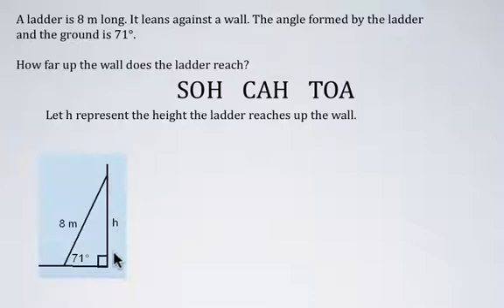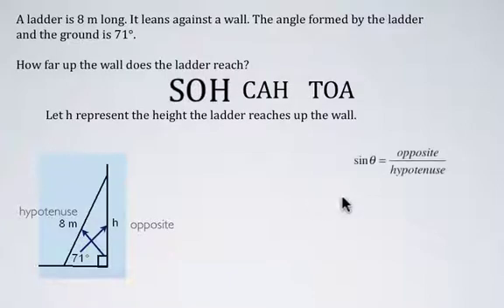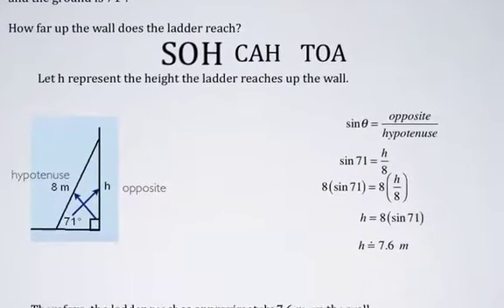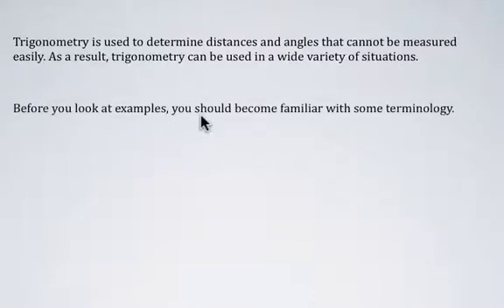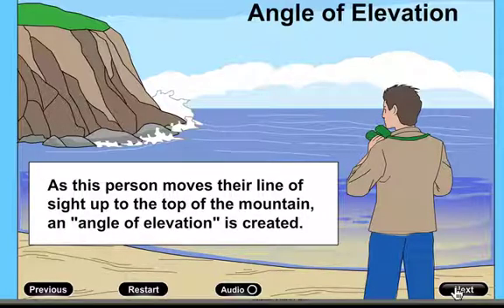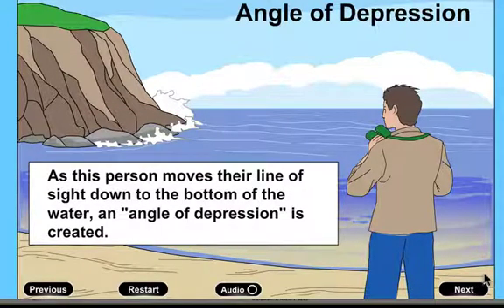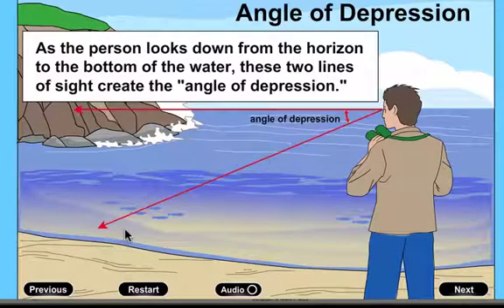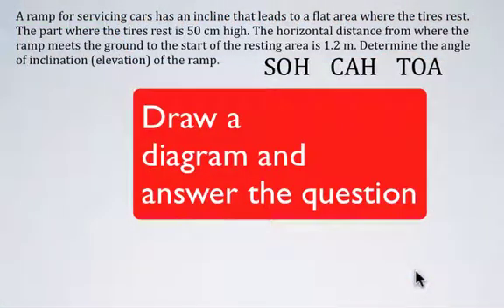Problem Solving Using Trigonometry 9